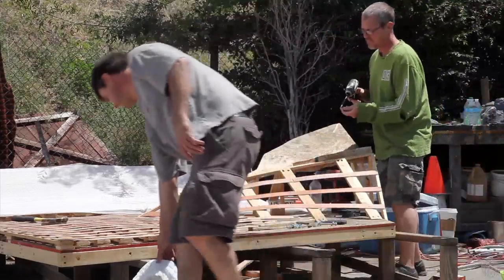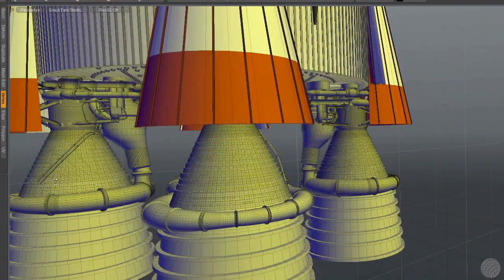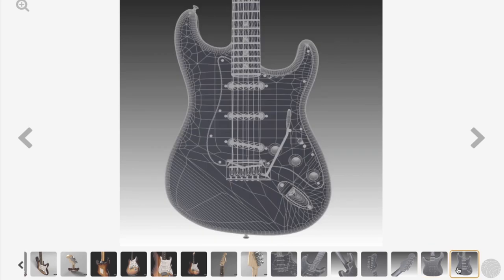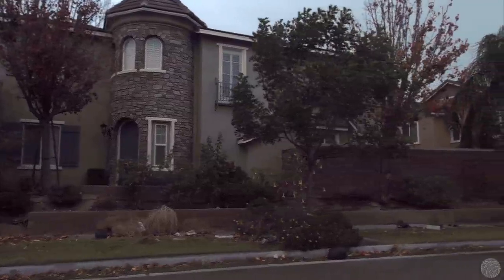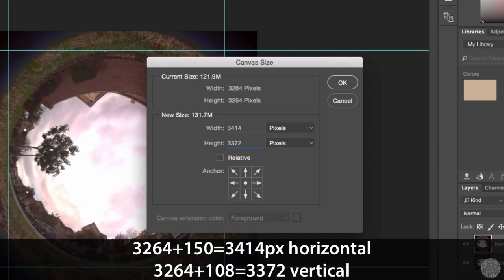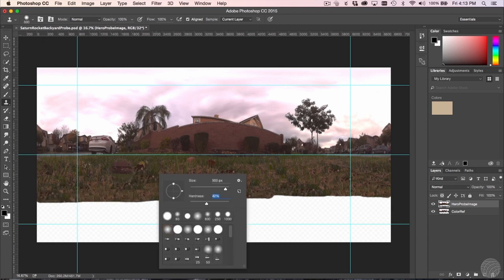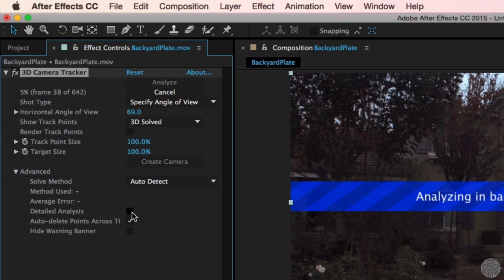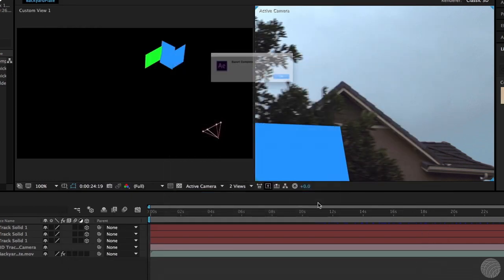Adding CGI to an Action Scene Pt.1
In this video we'll use CGI to create the unlikely illusion of someone building a space rocket in their backyard.

Computer Generated Imagery (CGI) is also referred to as Digital environment work, digital set extension, or digital matte painting. Whatever you call it, it involves creating the illusion of a much larger set through the use of computer generated elements created in a 3D animation software package.

VIDEO SECTIONS:
Intro @0:00

Choosing a 3D Package @1:35

Finding stock 3D models @4:16

Principle Photography @7:21

Creating an Equirectangular HDR light probe @10:41

Camera tracking @17:59